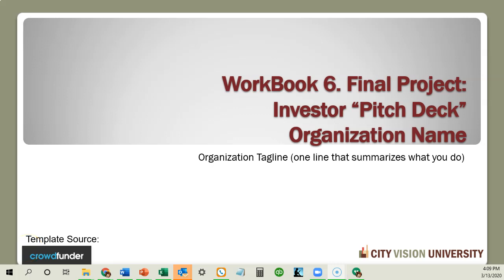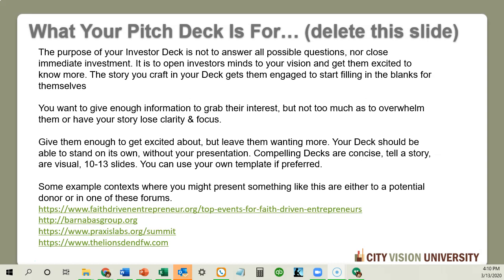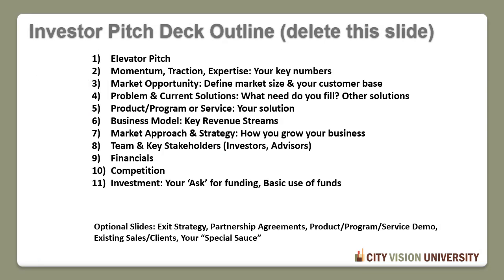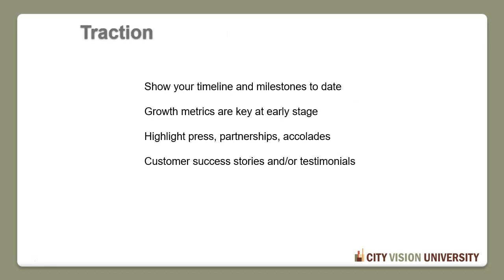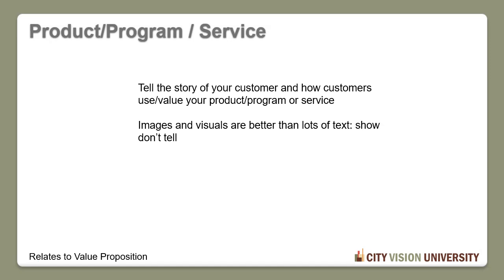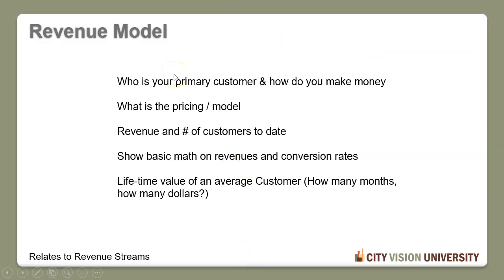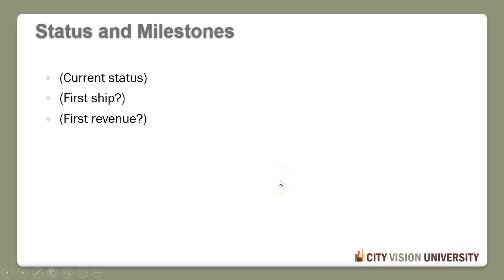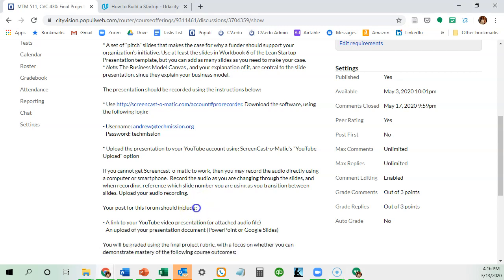Social Entrepreneurship Final Project Overview for Weeks 7 and 8